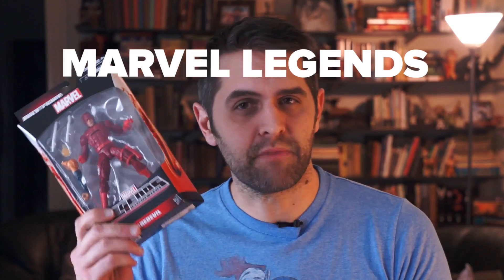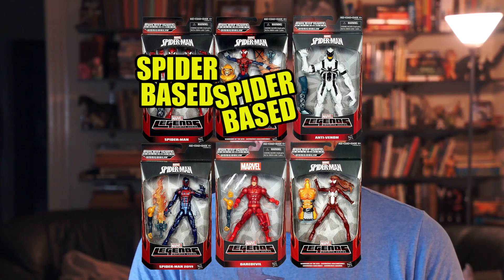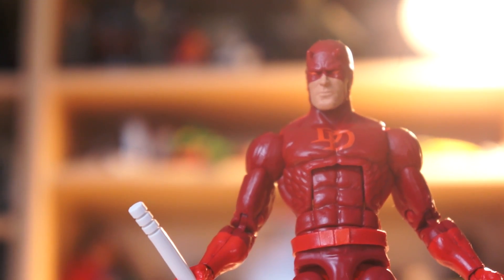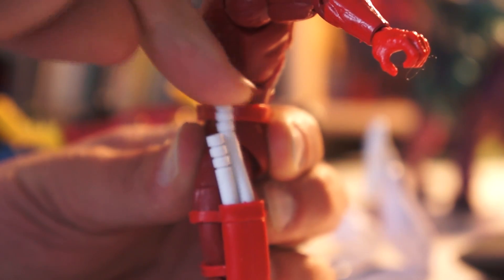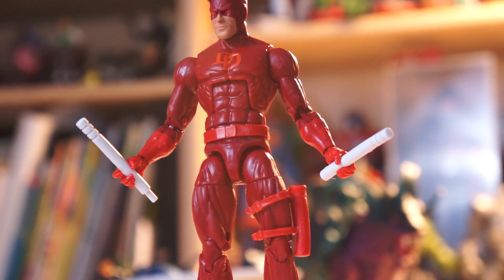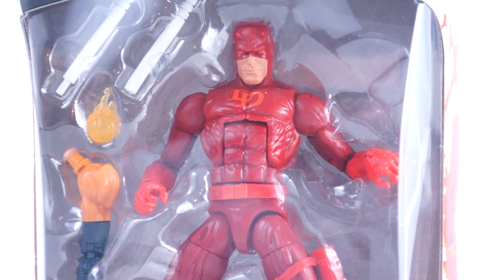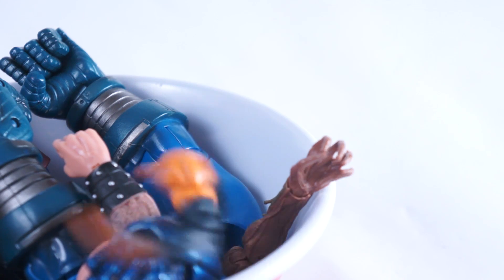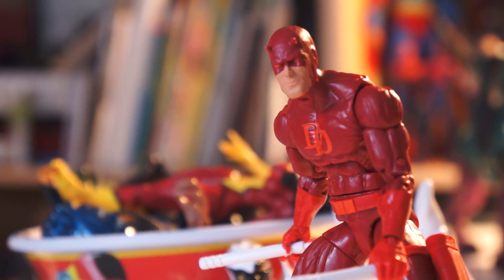Marvel Legends Infinite Series Daredevil Review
Dan reviews Marvel Legends Infinite Series Daredevil figure. Maybe he's in the wrong line surrounded by spider people. Such is life when you are/were a member of the Avengers.

You should know there is also a lot of talk about floppy batons in this video. Maybe more than at any other time in history. It's pretty sexy.